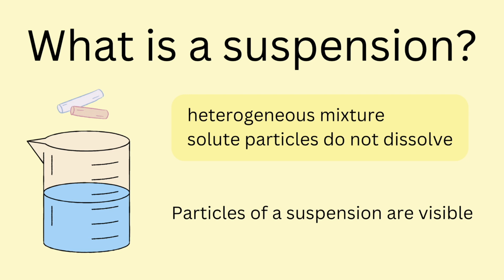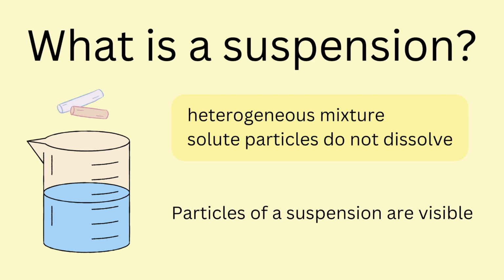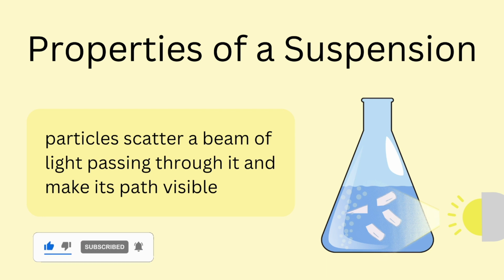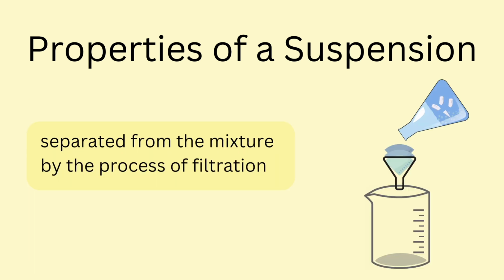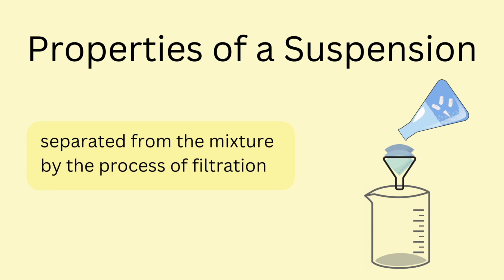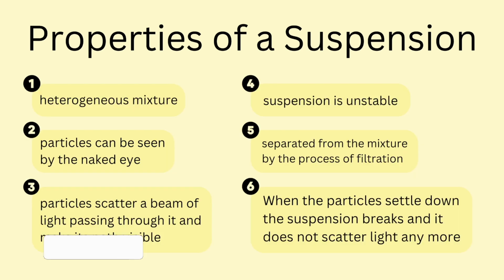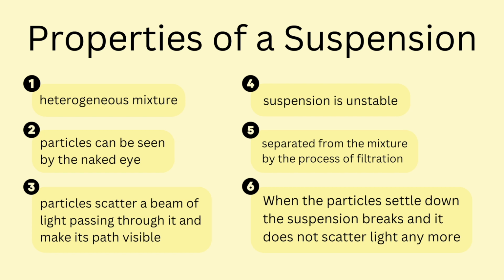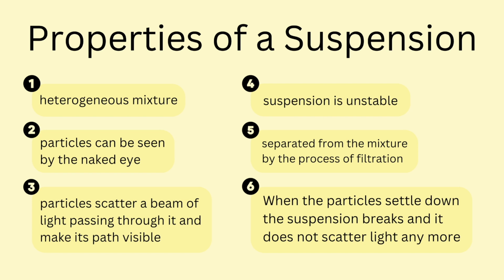What is Suspension ? | IS MATTER AROUND US PURE? | P-5 | CBSE class - 9 Science | Equal to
2.2.2 What is a suspension?
Properties of a Suspension

Equal to